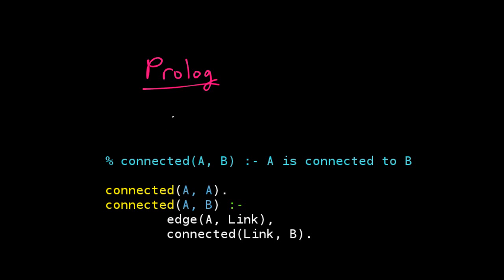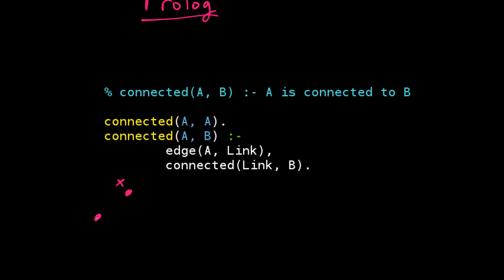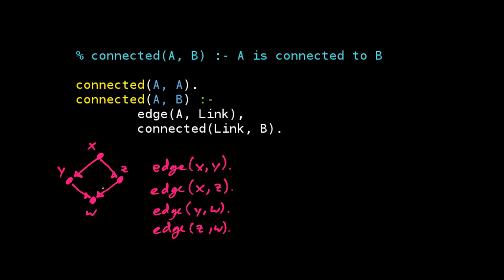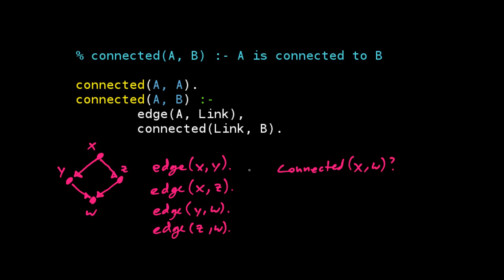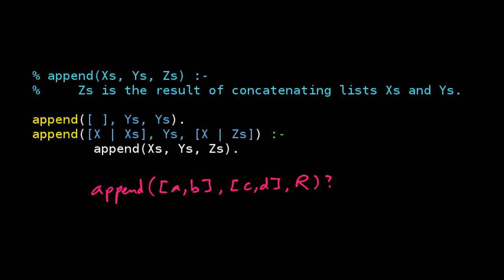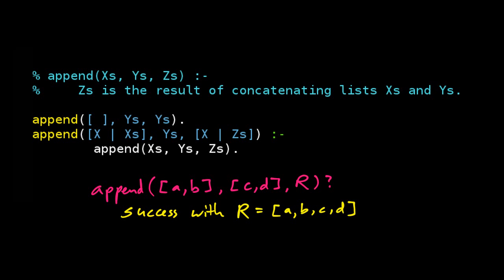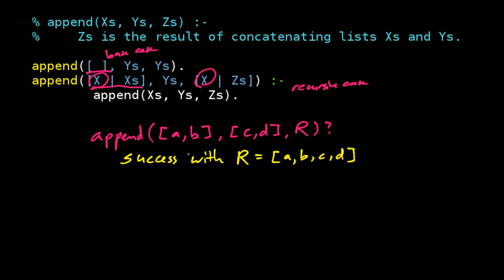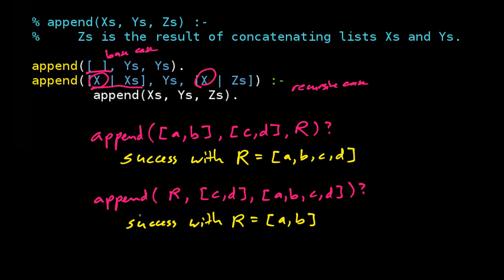A Taste of Prolog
This is a presentation on Prolog for PL101: "Create your own programming language", a free online project-based class that is part of Nathan's University.